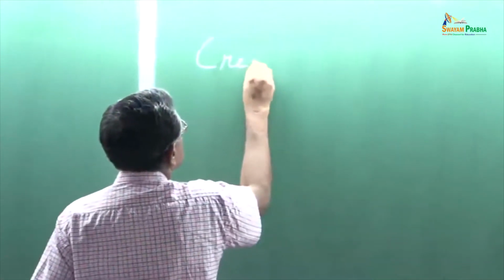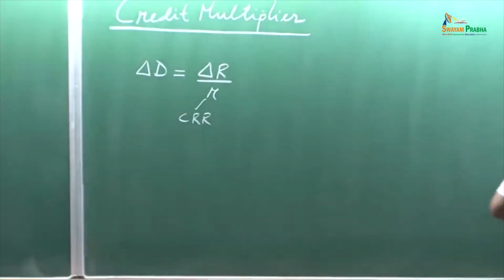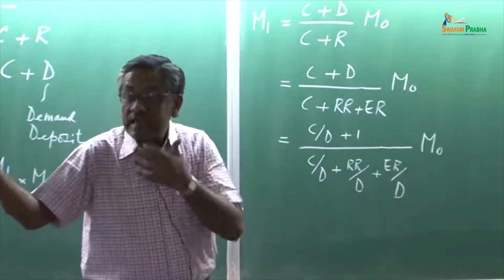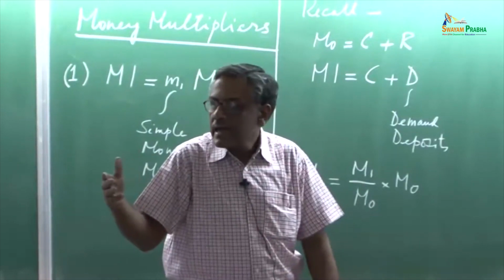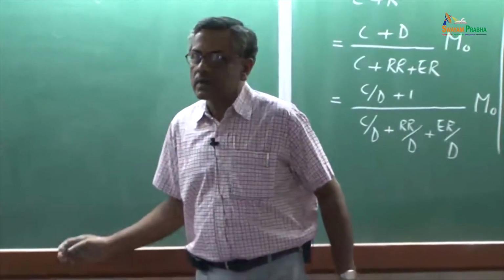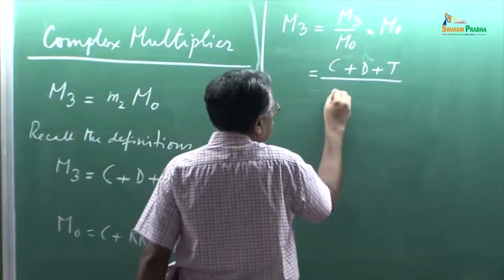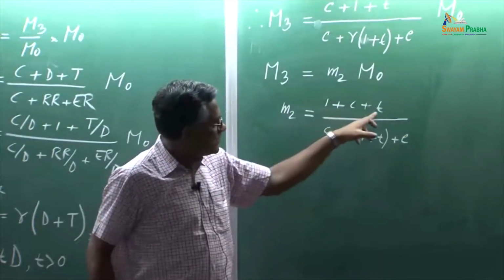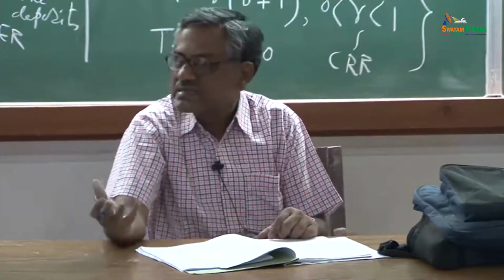Money & Banking-Lecture-09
Subject: Skills
Course : Money & Banking